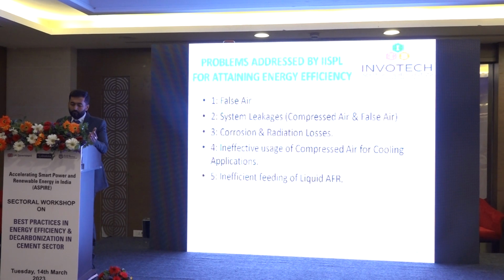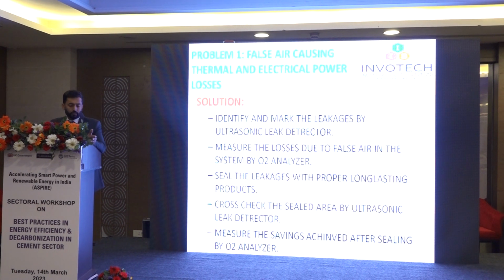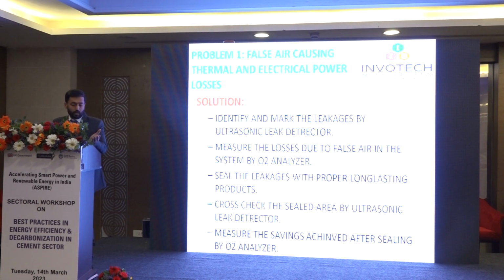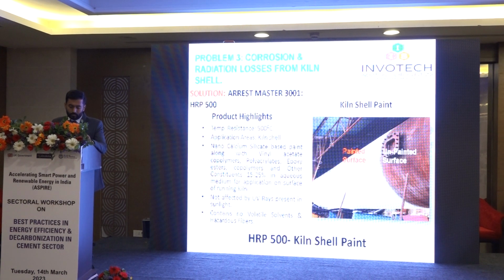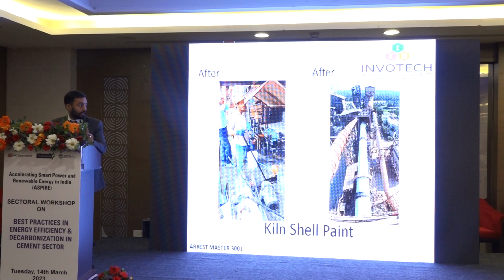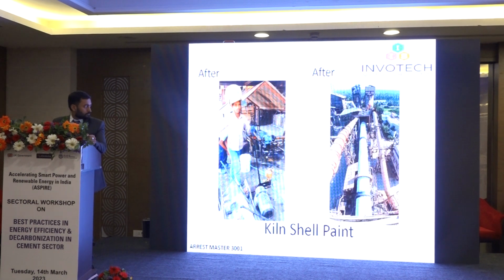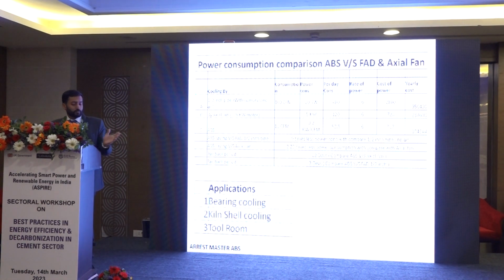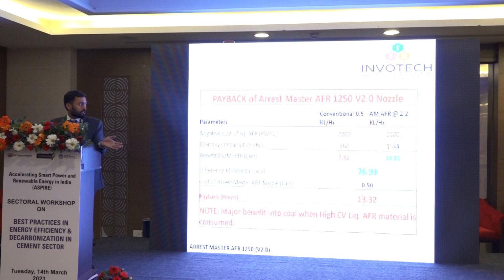Best Practices in Energy Efficiency in Cement Sector- A path for Decarbonization.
Team IISPL gave presentation  on "ENERGY SAVING ASPECTS- THE METHOD OF REDUCING CARBON FOOTPRINT IN CEMENT PLANTS" during one day Workshop on "Best Practices in Energy Efficiency in Cement Sector- A path for Decarbonization " under the Knowledge Sharing Platform initiative on 14th March 2023 at the Radisson Hotel, Udaipur (Lake City Mall,  Udaipur).